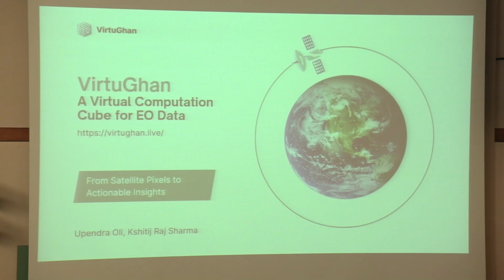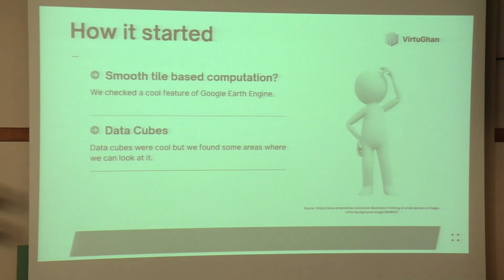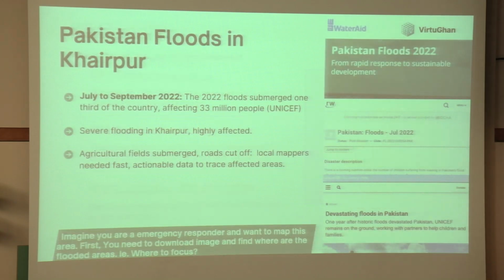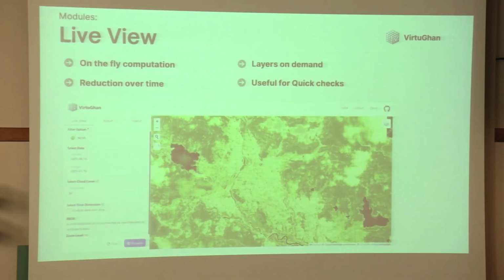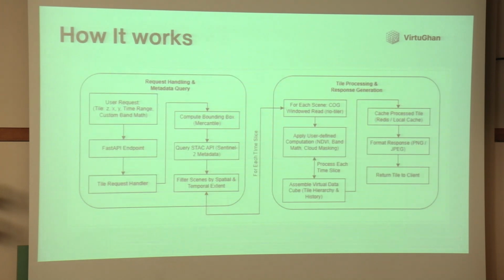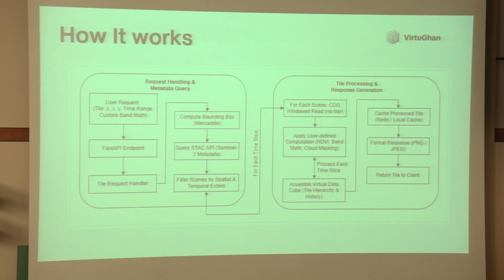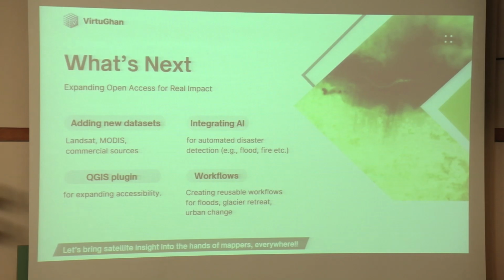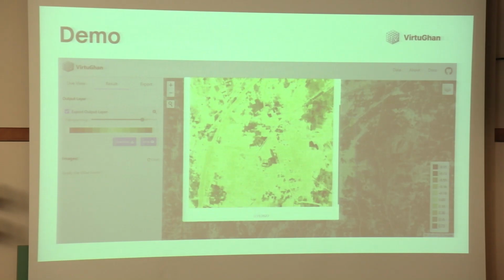FOSS4GE 2025 | VirtuGhan : A Virtual Computation Cube for EO Data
VirtuGhan is a Virtual Computation Cube designed for efficient on-the-fly tile computation of Earth Observation Data, similar to Google Earth Engine but utilizing open-source tools. It enables on-the-fly calculations on tiles on satellite images at various zoom levels using Cloud Optimized GeoTIFFs (COGs) & rio-tiler. The project focuses efficient computation rather than storage, allowing direct analysis of images without needing to store the entire dataset. This approach enhances the accessibility and processing of large geospatial datasets. In this talk we will go through the current state of art on COG for the EO datasets , their capabilities , advatages of having on the fly tile computation on various zoom level and advantages of doing calculations on the tile.

Kshitij Raj Sharma
Upendra Oli

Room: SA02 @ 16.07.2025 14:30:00